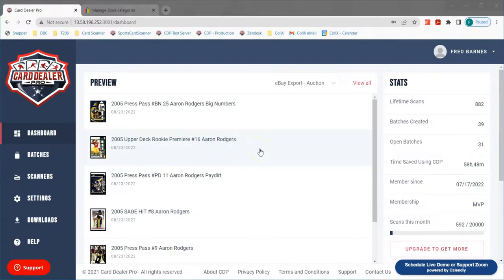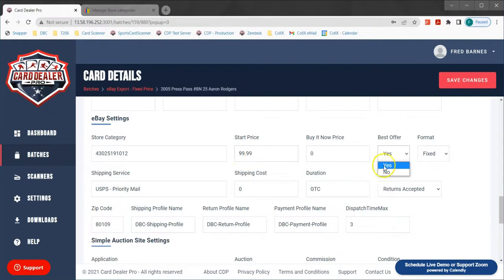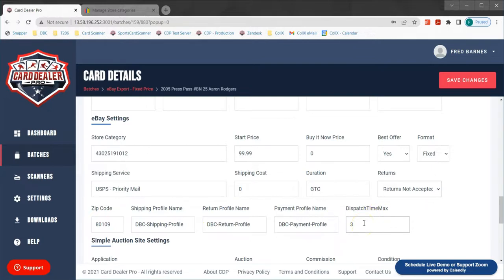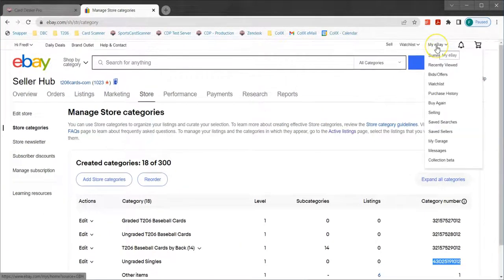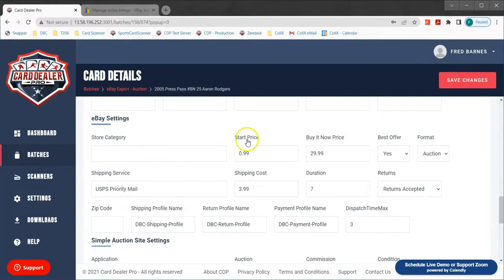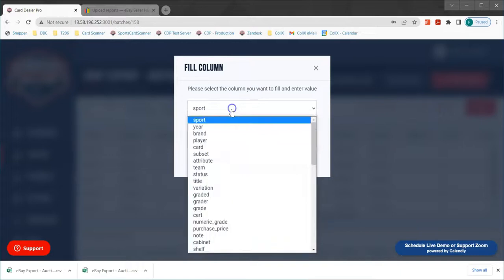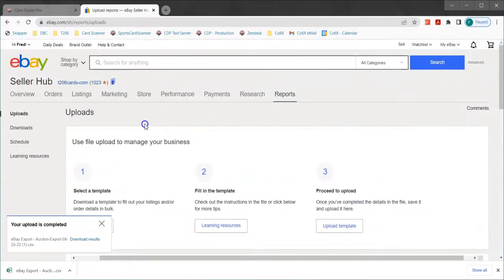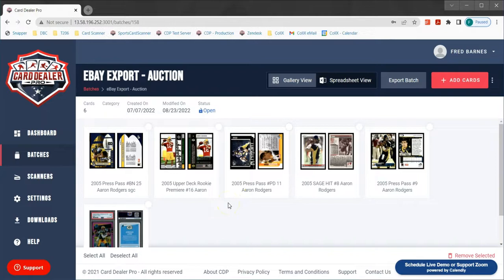Export & List Your Sports and Trading Cards For Sale on eBay using Card Dealer Pro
In this video we run through how to export your batches of cards and list them for sale on eBay using the Card Dealer pro web app.